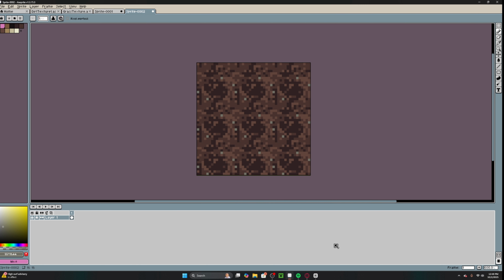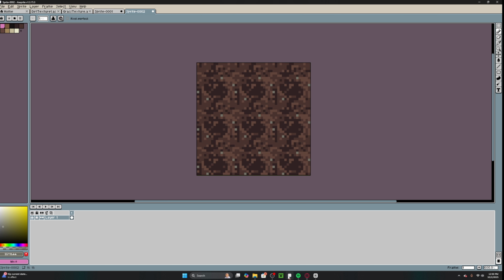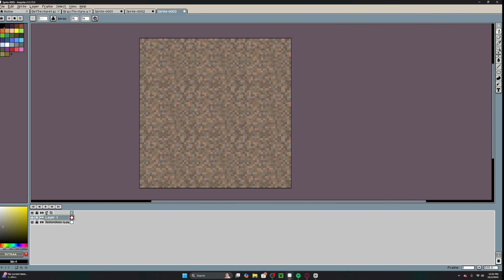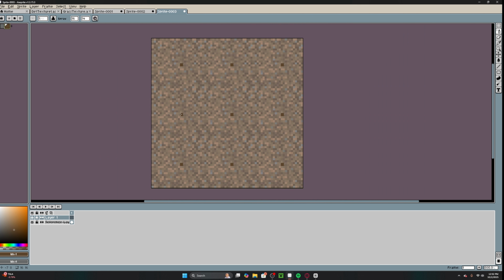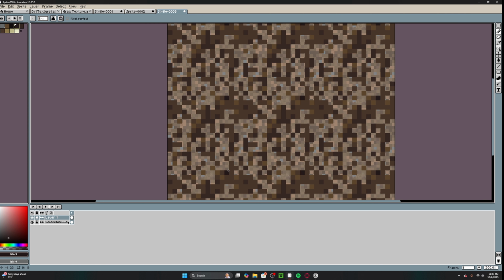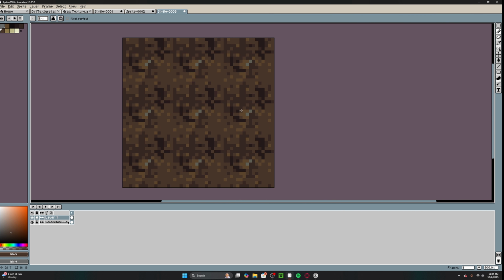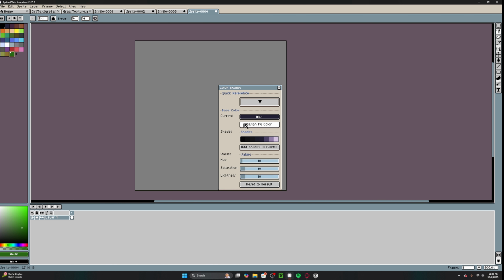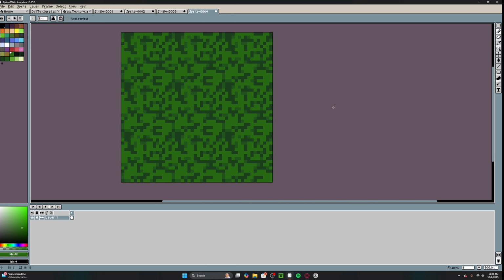How to Make Seamless Pixel Art Textures (Beginner Tutorial)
🎨 Pixel Art Texture Tutorial for Beginners
Learn how to create seamless pixel art textures step by step! Perfect for game developers, artists, and anyone who wants to add polished, looping tiles to their projects. This beginner-friendly tutorial shows you simple tricks to make textures that repeat smoothly without looking messy.

I’m still learning myself, so if I can do it—you can too! 🚀

✨ In this tutorial you’ll learn:

How to make seamless pixel art textures

Easy beginner-friendly techniques

Tips for game backgrounds, tilesets, and art projects

Video Directory -
00:00 - Intro
00:27 - Finding Reference
01:20 - Making Dirt Texture
06:55 - Making Grass Texture

How To Use Aseprite !